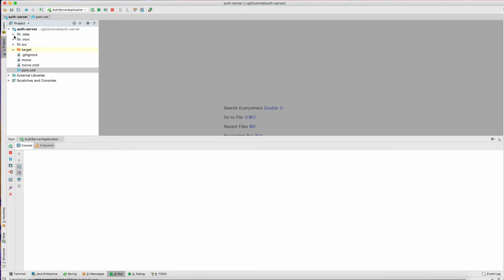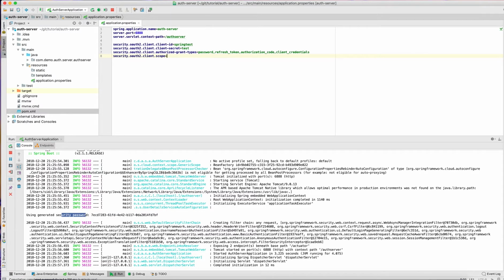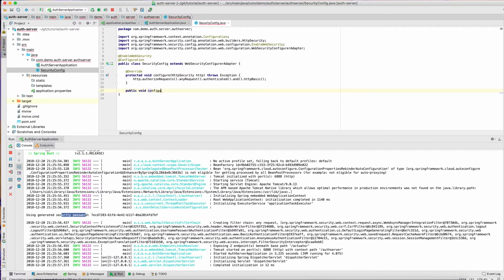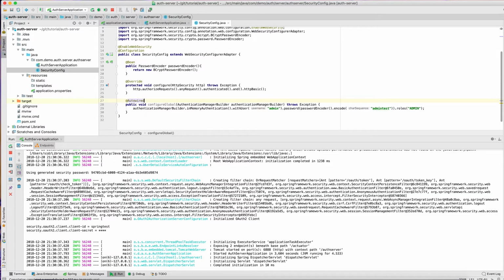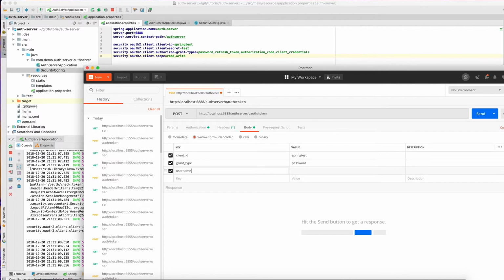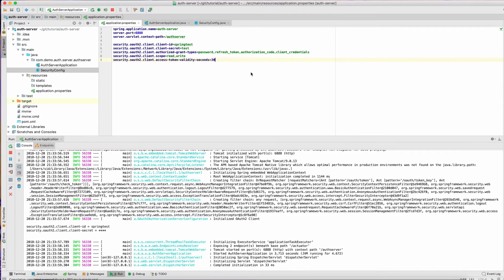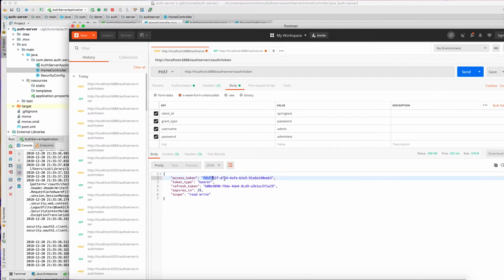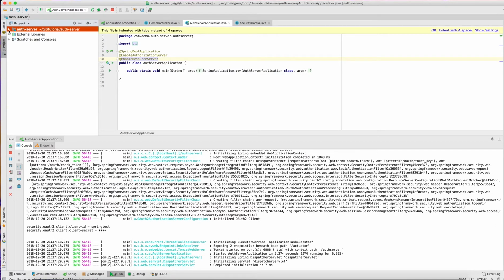Spring Boot with OAuth2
OAuth2 Authorization and Resource Server with Spring Boot.